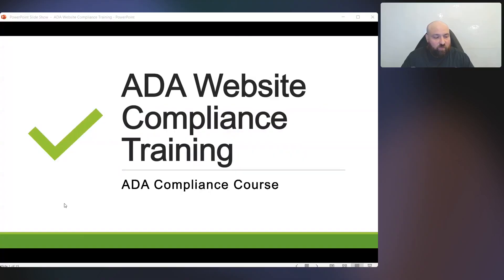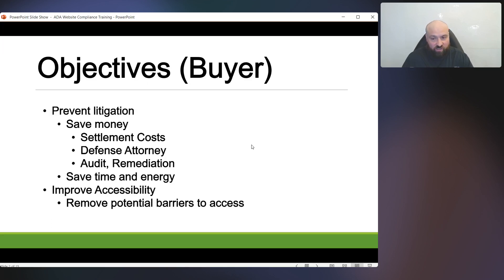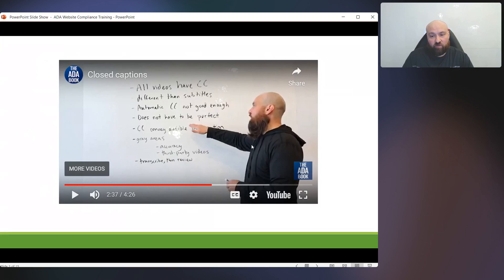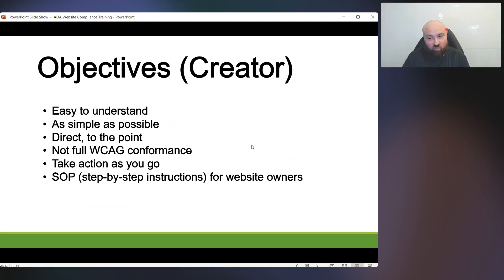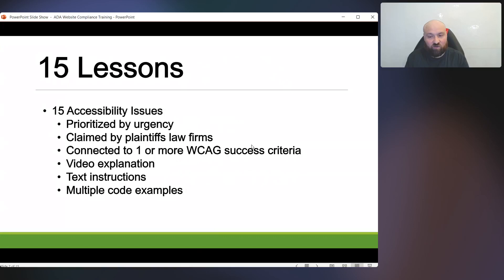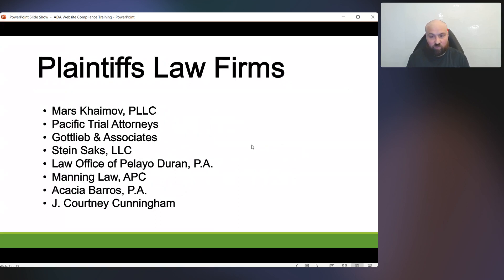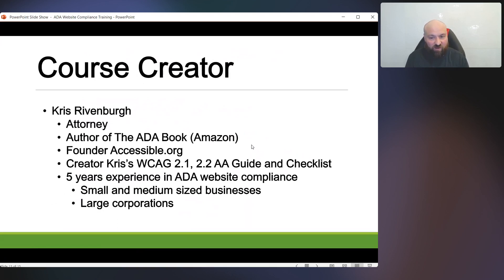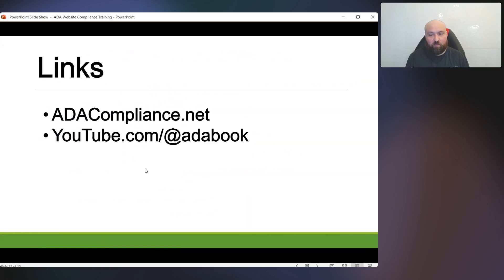ADA Website Compliance Training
Kris Rivenburgh explains why the ADA Compliance Course is the best training for ADA website compliance.  The ADA Compliance Course is specifically designed for website owners to prevent ADA website lawsuits and demand letters by training their web teams on the most commonly claimed accessibility issues in litigation.

The ADA Compliance is an SOP or step-by-step instructions that website owners can give to their web teams and train them on how to find and fix accessibility issues that give rise to litigation.

Timestamps:

0:00 Introduction
0:20 Buyer Objectives (the buyer the Course is designed for)
1:30 Video Explanations are provided for each lesson
2:31 Creator Objectives (what Kris wanted from the Course)
5:18 How are Objectives Accomplished (how Course prevents lawsuits)
5:40 Who is Course Designed for (who is going through the Course)
6:44 About the 15 Lessons (on material accessibility)
8:37 Accessibility issues are from complaints filed by plaintiffs law firms
9:51 Course Features (for each lesson)
11:27 Course Supplements (checklists, spreadsheets, resources, support)
13:10 Lessons Derived from accessibility claims named in complaints
13:33 Course Designed to take action as you go through lessons
15:18 Kris Rivenburgh created the course
16:01 Kris Wrote the book on ADA compliance for websites
16:28 Buy Course at ADACompliance.net

Kris designed the ADA Compliance Course (ACC) as instructions you can give your team to fix the most commonly claimed issues in ADA website lawsuits. The ACC is really an SOP for your web team.

Kris offers accessibility services including WCAG 2.1 AA manual audits and remediation

Kris also wrote the book on ADA compliance for digital assets.  You can find out more about The ADA Book